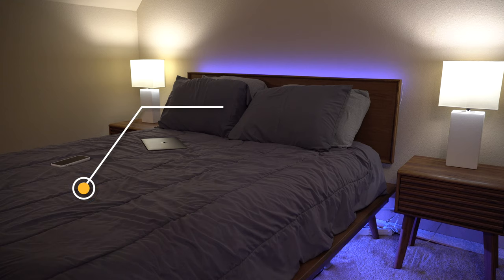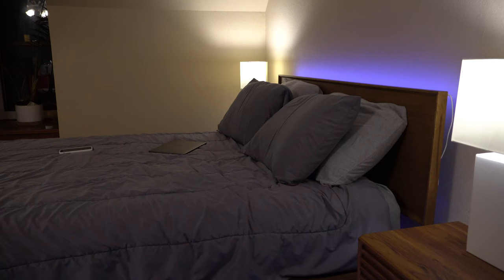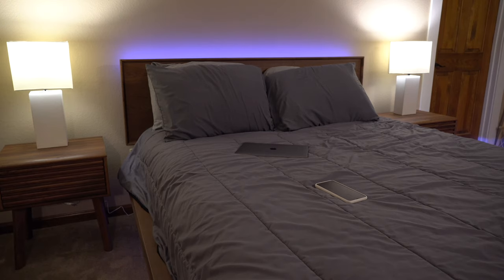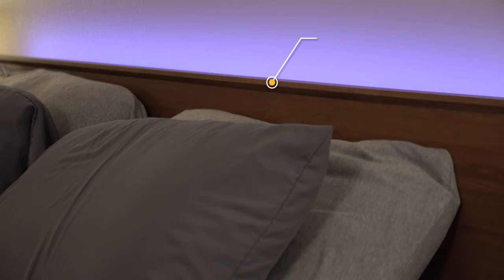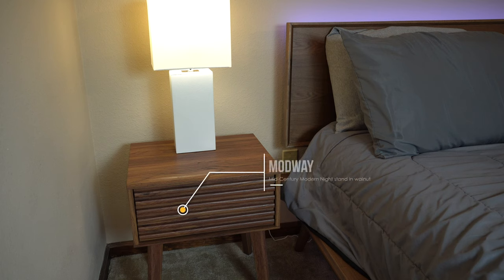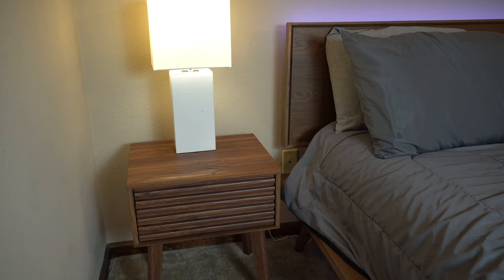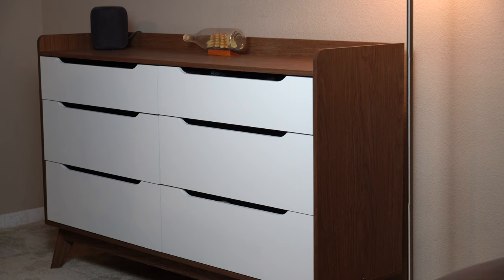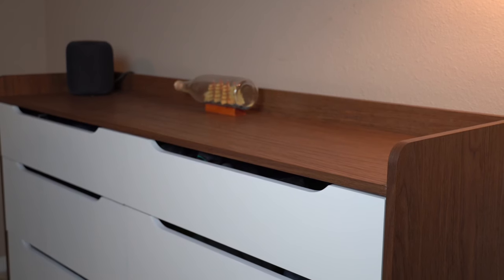Amazon Furniture Shopping Haul | Minimalist Bedroom Furniture 2020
Baxton Studio Karine Mid-Century Wood Queen Platform Bed in Walnut Brown

Baxton Studio Chests of Drawers/Bureaus, 6-Drawer Storage Dresser, White/Walnut Brown

Modway Render Mid-Century Modern End Table or Nightstand in Walnut

Elegant Designs LC2000-WHT-2PK 2 Pack Modern Leather Table Lamps with White Fabric Shades, 3.9

VOCOlinc Smart Wi-Fi LED Light Strip